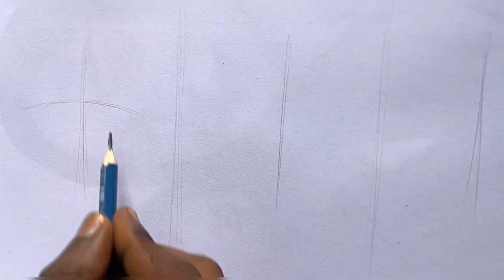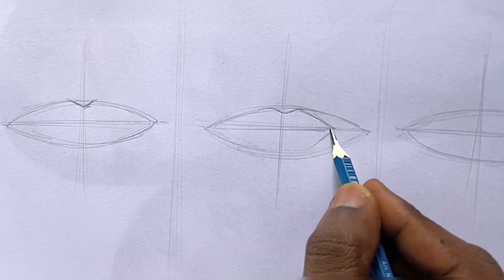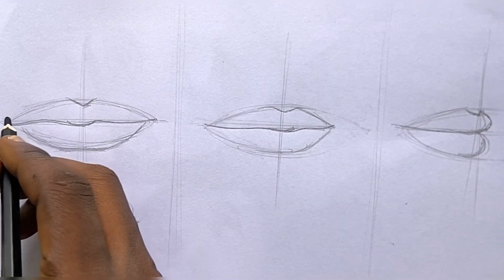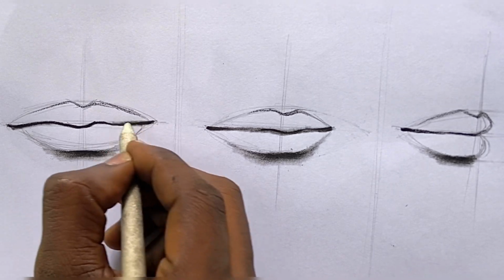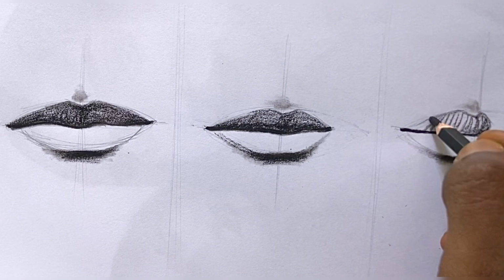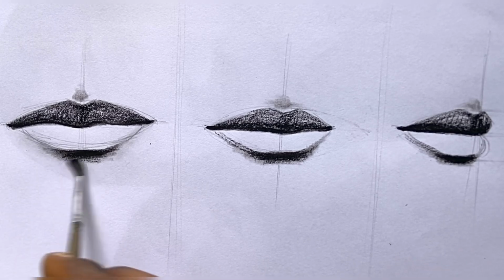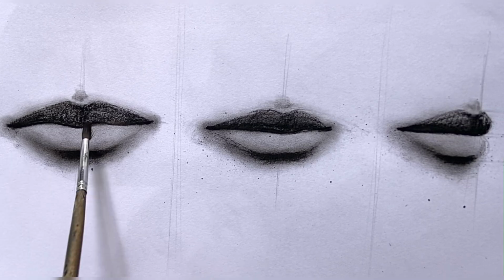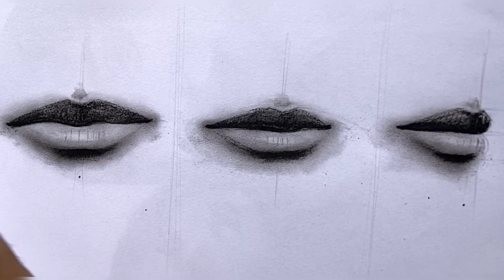Absolute Beginners Guide | How to Draw the LIPS